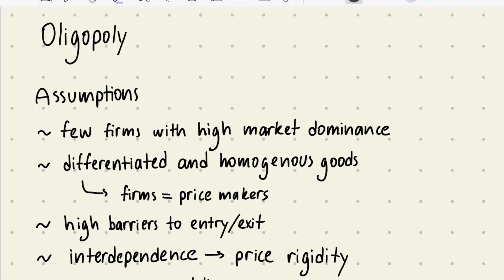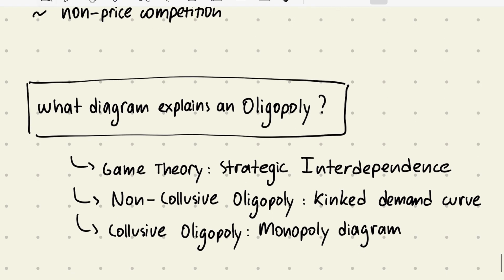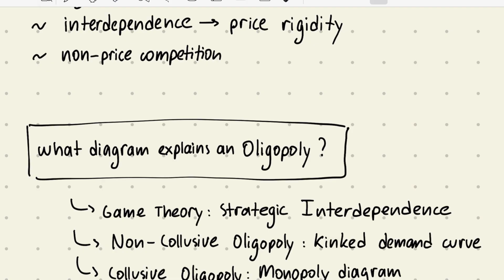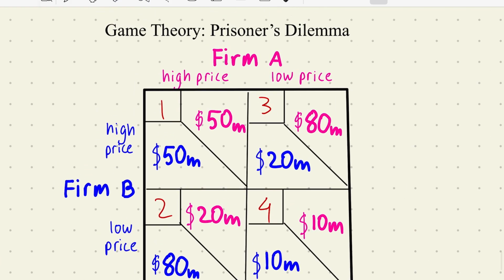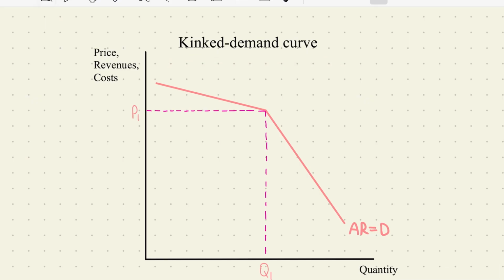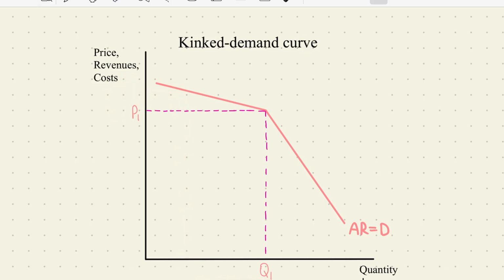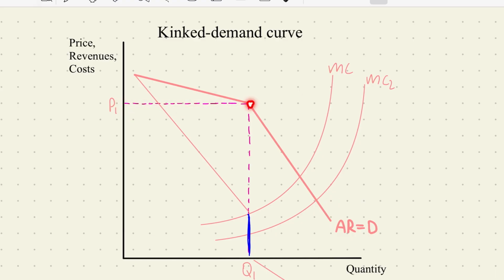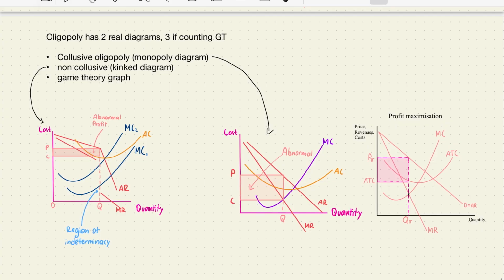IB Economics | Oligopoly - Assumptions, Game Theory, Collusive and Collusive Diagrams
0:00 Assumptions of Oligopoly
2:01 What kind of diagrams could explain an Oligopoly?
4:40 Game Theory Prisoner's Dilemma Diagram
8:23 Kinked-demand curve Diagram
13:18 Collusive Diagram = Monopoly Diagram
13:45 Small recap and exam strategy

Theory of the Firm Market Structures